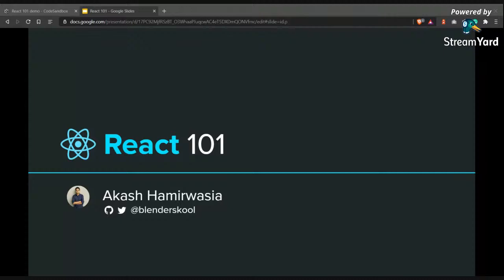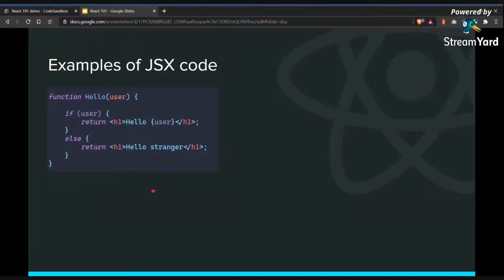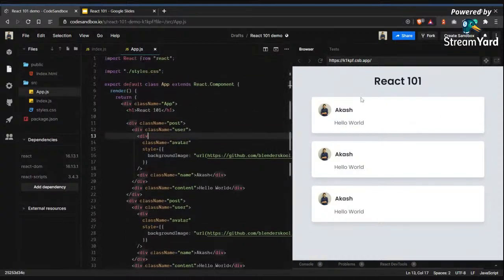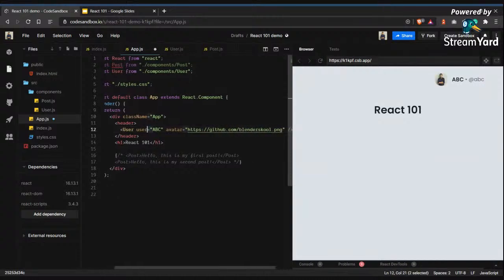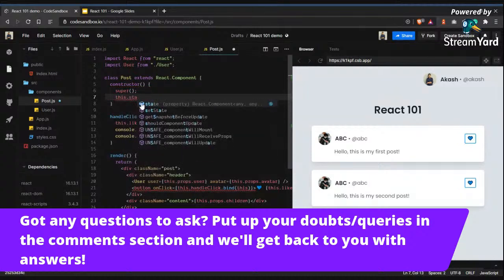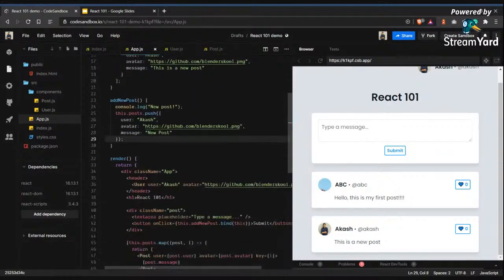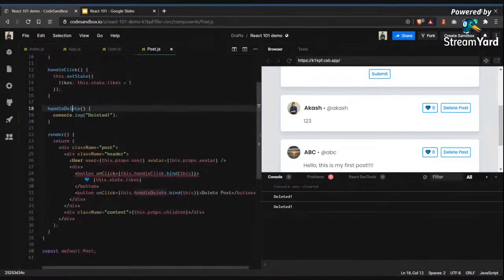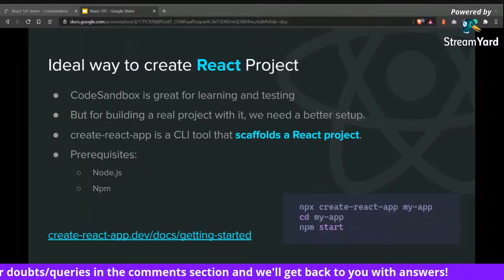inGenius Prep Series - React 101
Timings: 1700hrs Onwards (IST)

A workshop to teach the frontend web development using Reactjs.
After this webinar you will be able to build a dynamic website in no time!

Prerequisite:
-None!

Speaker: Akash Hamirwasia

Quiz Contest Timings: 1845hrs Onwards (IST)